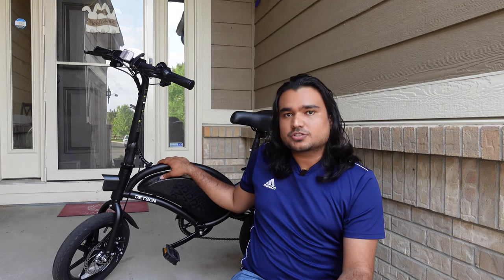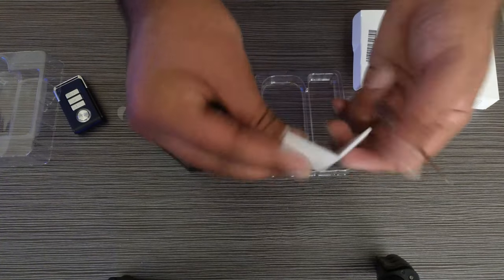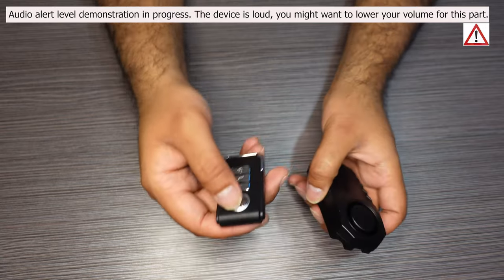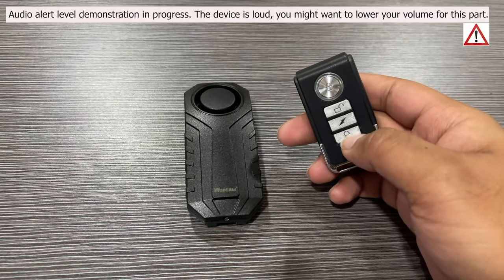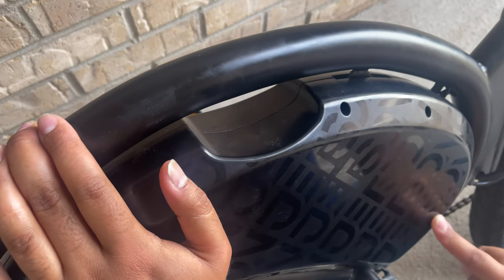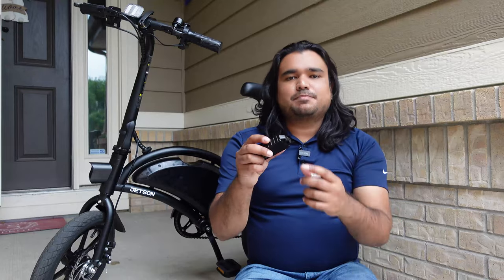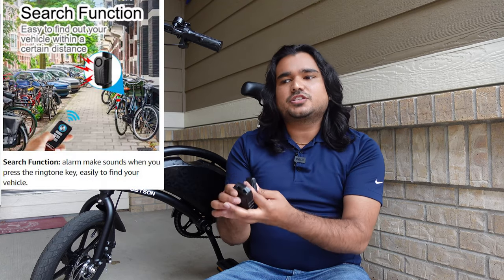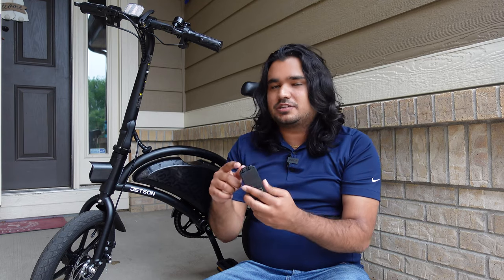Ebike Security Alarm System - Installation & Review (Jetson Bolt Pro) WSDCAM 2021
Wondering if you can install a car like security system on your bike? This $15 Amazon product might get you excited. I install and review this WSDCAM security system in my Jetson Bolt Pro.

Product (USA)
Product (Canada)

✅Stainless Steel Mirror (USA)
✅Stainless Steel Mirror (Canada)
✅ Blast Resistant Glass Mirror (USA)
✅ Blast Resistant Glass Mirror (Canada)
✅Turn Signal Laser Light (USA)
✅Turn Signal Laser Light (Canada)
✅Volcano Lights (USA)
✅Volcano Lights (Canada)
✅Phone Holder (USA)
✅Phone Holder (Canada))
✅Wheel Lights (2 tires)
✅Wheel Lights (1 Tire)
✅Wheel Lights (Canada)
✅Rear Rack (USA)
✅Rear Rack (Canada)
✅Storage Bag (USA)
✅Storage Bag (Canada)
✅Water Bottle Holder (USA)
✅Water Bottle Holder (Canada)
✅Lock (that fits) (USA)
✅Lock (Canada)